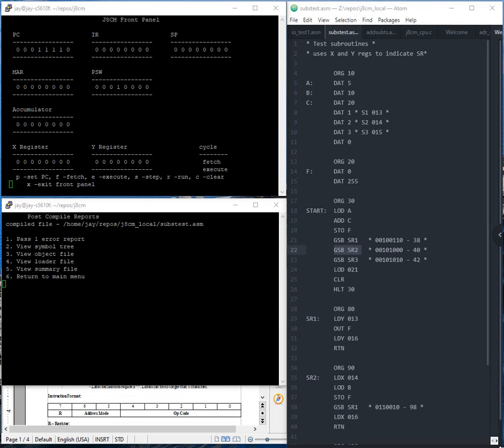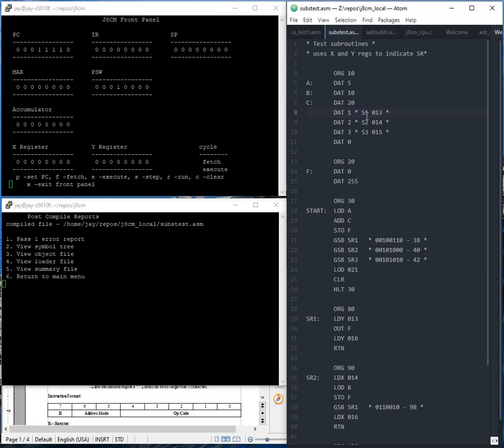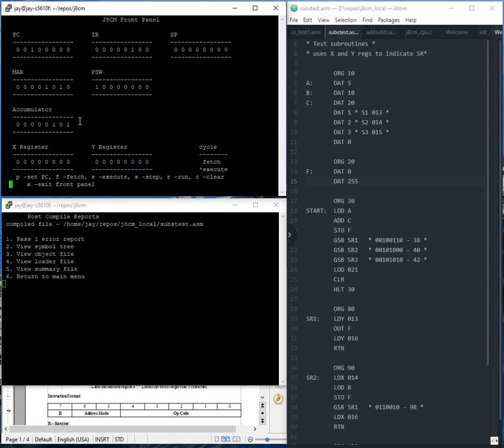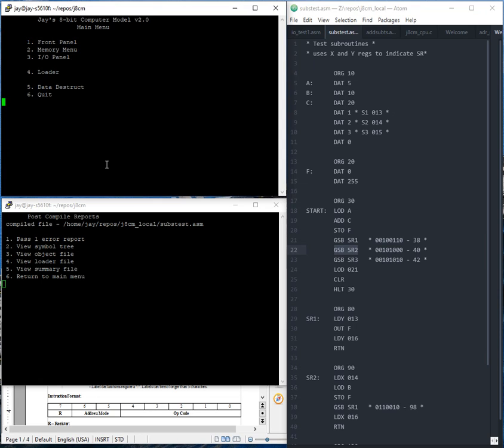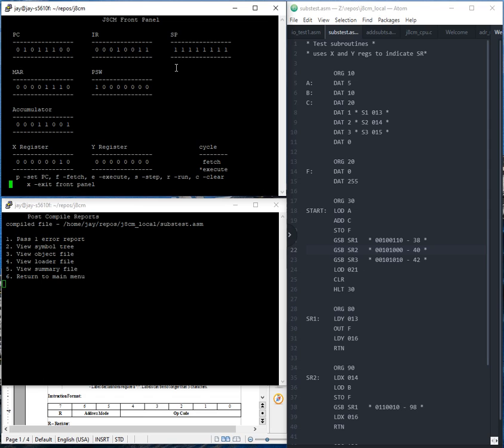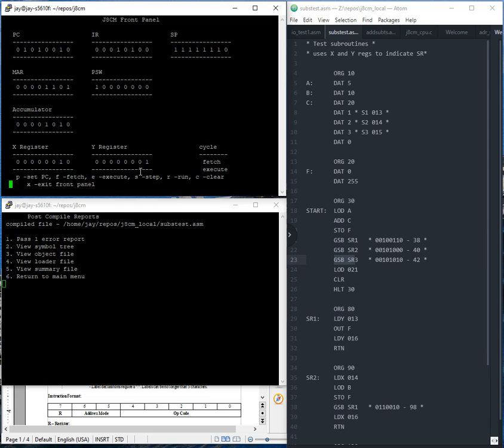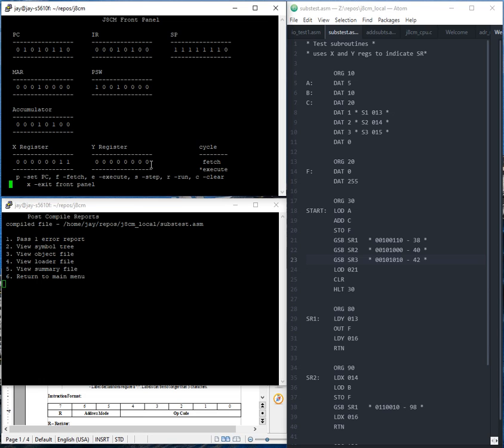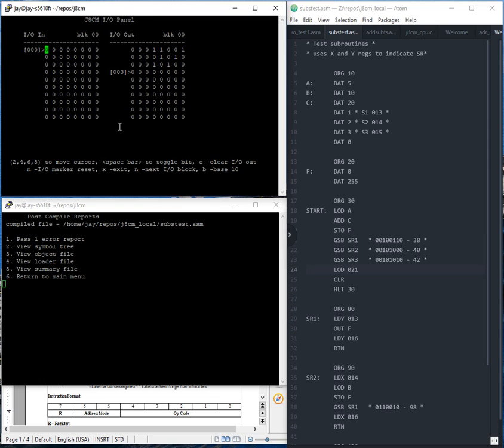Subroutines and the Stack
A demonstration of how the J8CM stack is used by subroutines to return to the proper instruction after the subroutine has been run.